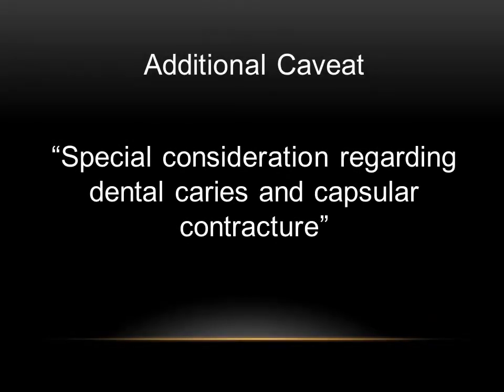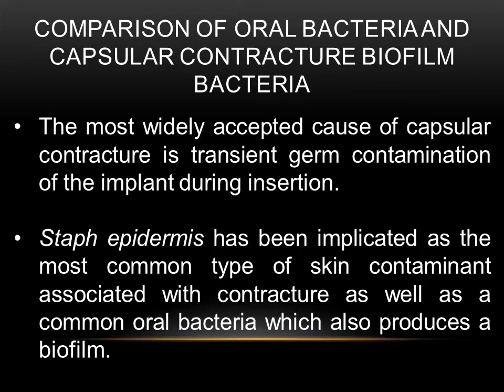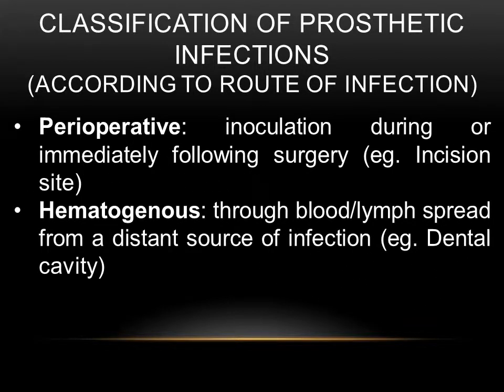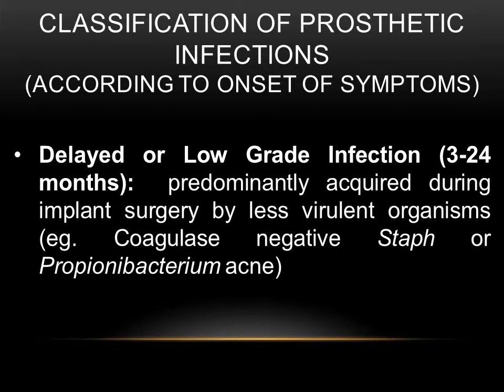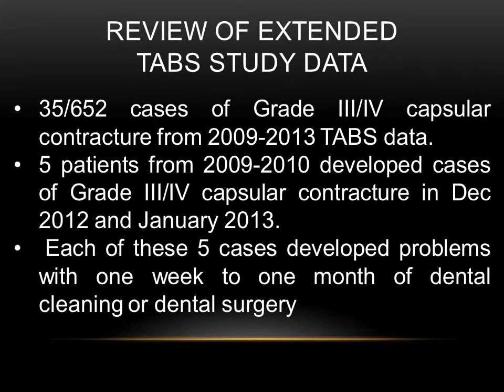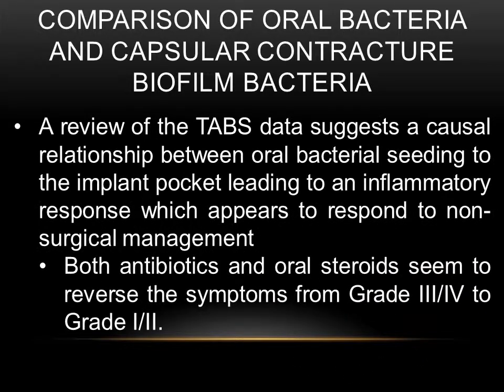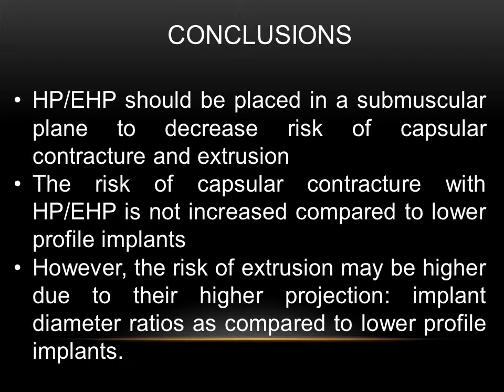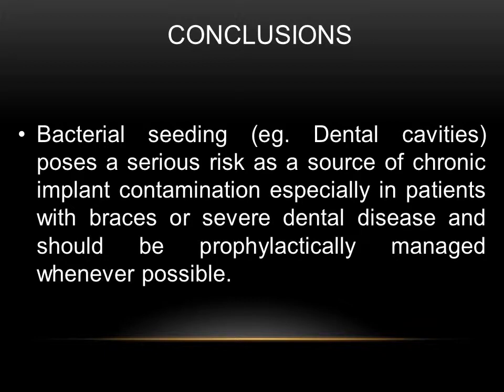ASK DR NOVOA- The Management of Capsular Contracture with High Profile- Part 3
Dr. Novoa presents a three part lecture on the causes, prevention and management of capsular contracture with High Profile and Extra High Profile Implants.  Part 3